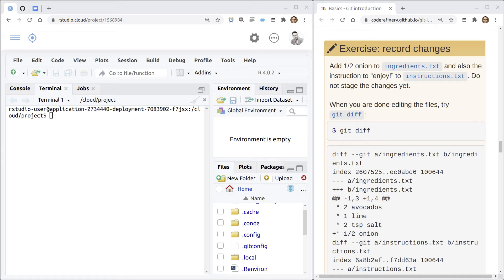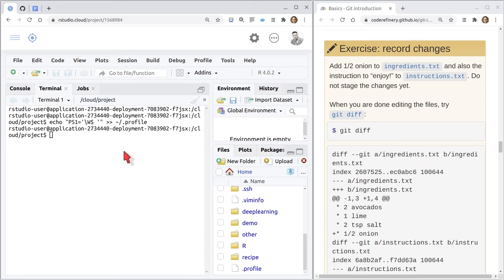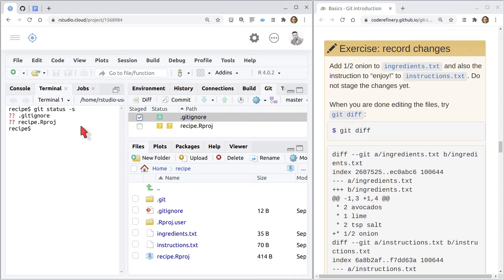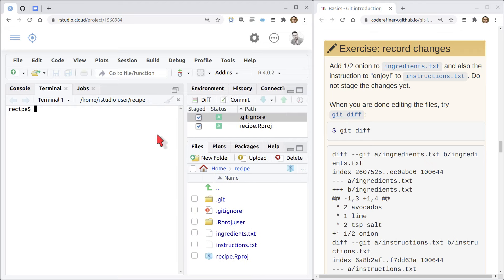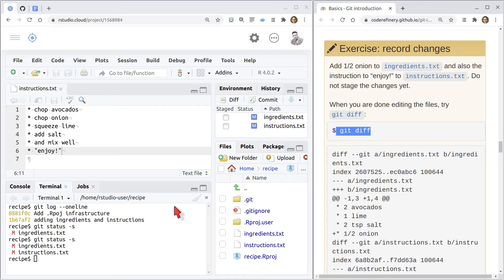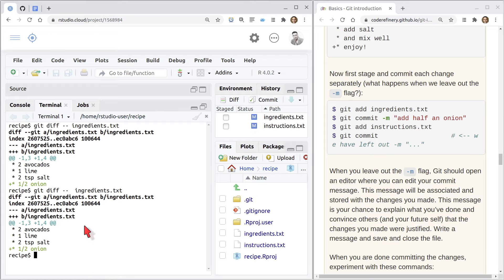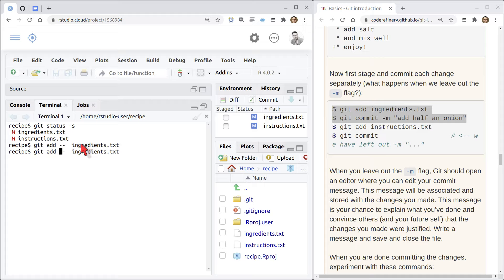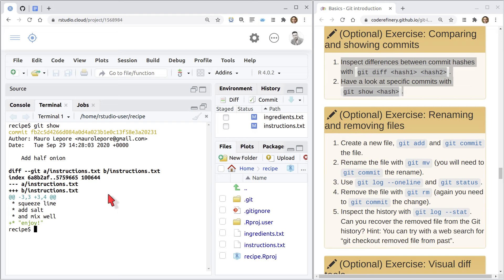git diff, log, show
# See `git diff --help` and notice the different forms
git diff
git diff -- path

# Same as `git add path && git commit -m "A message"`
git commit -m "A message" -- path

git log

# Same as `git log --oneline -n 1`
git show